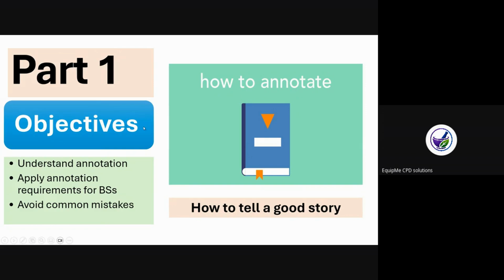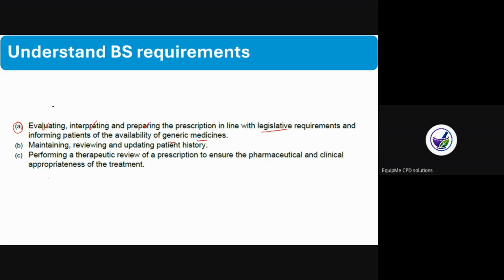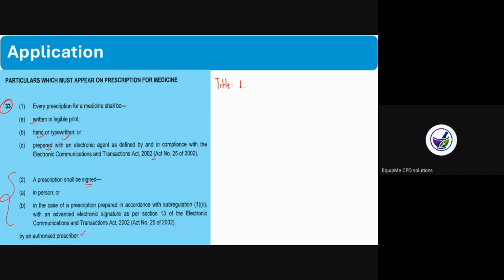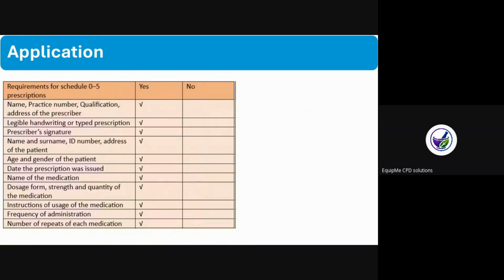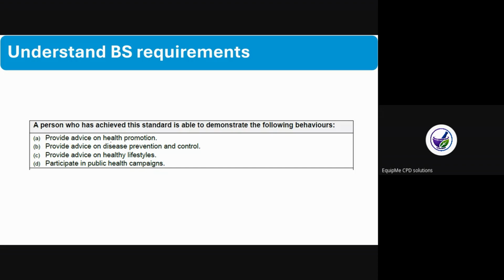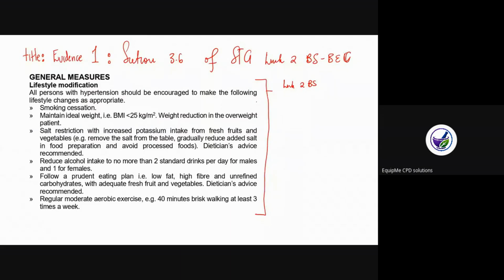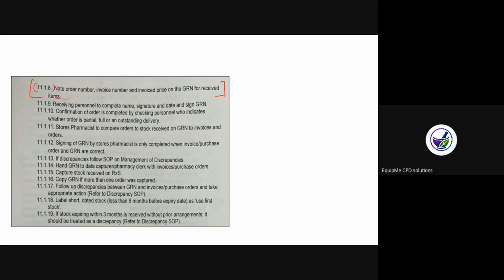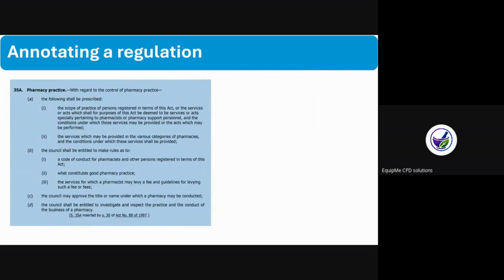CPD Annotation Masterclass 2026 | How to Write Strong Evidence Annotations for SAPC Intern CPDs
Use this updated description with the related links added:

This recording is from the CPD Annotation Masterclass held on Saturday, 10 May 2026.

In this session, we focused on how pharmacy interns can improve the way they annotate evidence for CPD activities. The aim of the session was to help interns understand that evidence should not only be uploaded, but must be clearly explained, linked to the competency standard, and aligned with the behavioural statements.

The session covers:

✅ What CPD annotation means
✅ Why annotations are important in the assessment process
✅ How to describe what the evidence shows
✅ How to link evidence to behavioural statements
✅ How to avoid weak or vague annotations
✅ How to annotate different types of evidence
✅ How to make evidence easier for the assessor to follow

Interns are encouraged to watch the full recording and apply the guidance when preparing their CPD evidence.

💊 EquipMe CPD Academy™
Prepare. Practice. Pass.